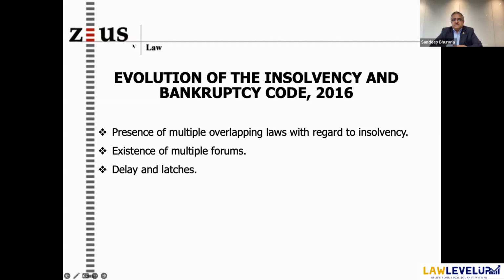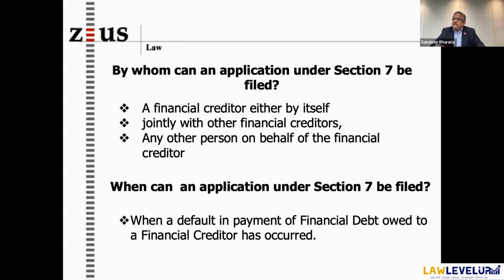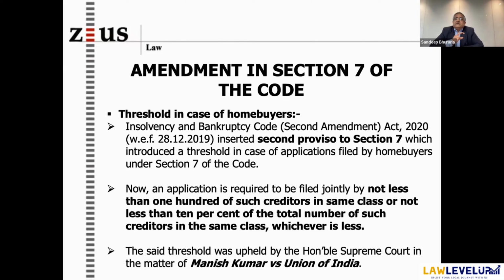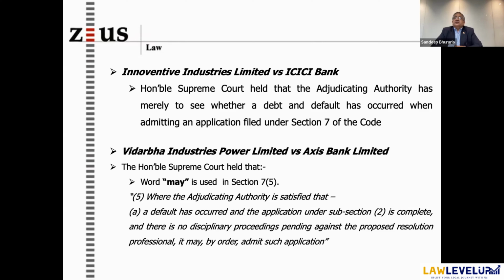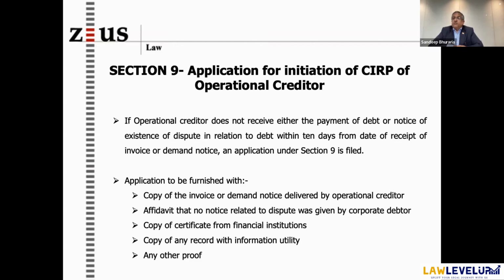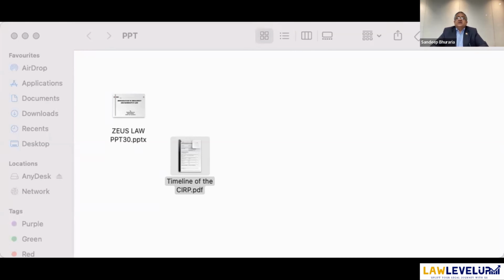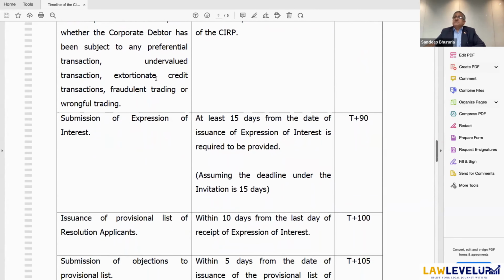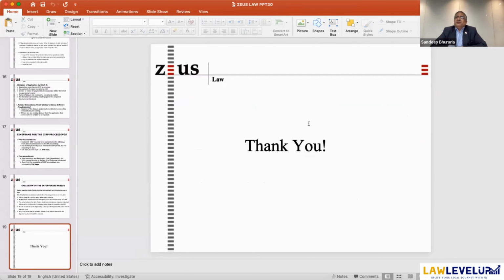Introduction to IBC | Insolvency and Bankruptcy by Sandeep Bhuraria, ZEUS Law Associates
Dive deep into the world of Insolvency and Bankruptcy Code (IBC) with Sandeep Bhuraria, Senior Partner at ZEUS Law Associates. In this comprehensive introduction, Mr. Sandeep sheds light on the key principles, processes, and implications of IBC, drawing from his vast experience in the field. Whether you're a law student, a budding entrepreneur, or just curious about the subject, this video provides valuable insights into the intricacies of IBC.